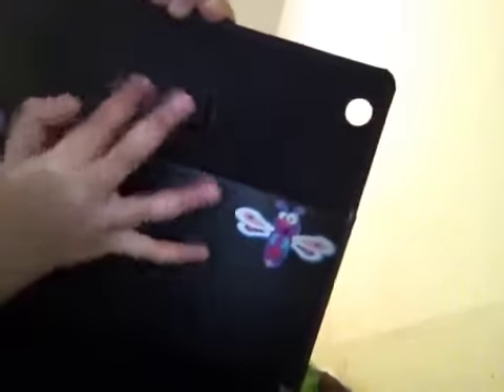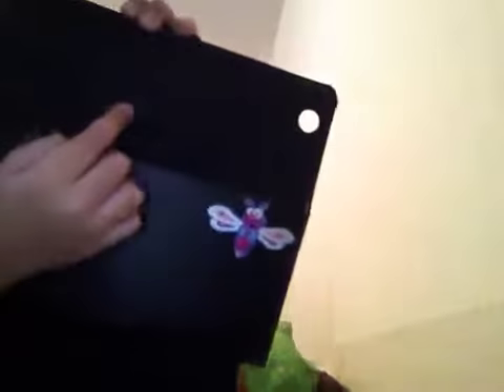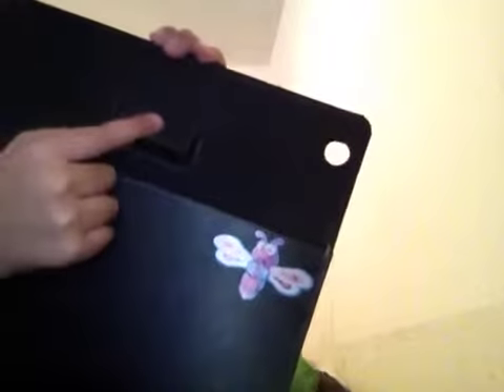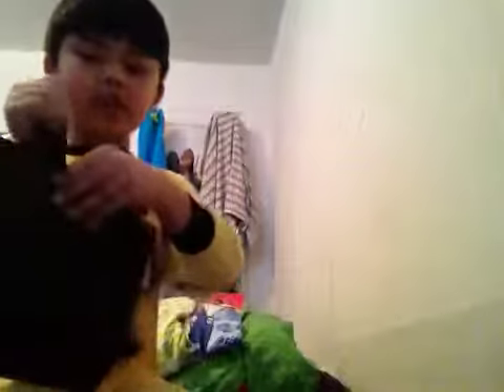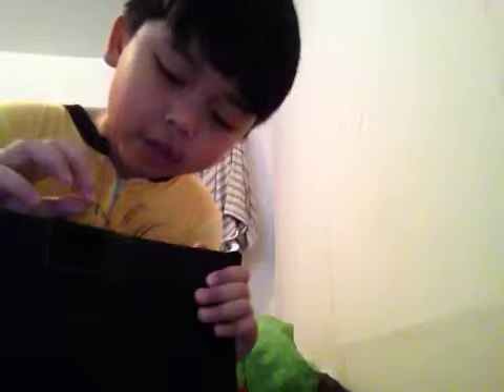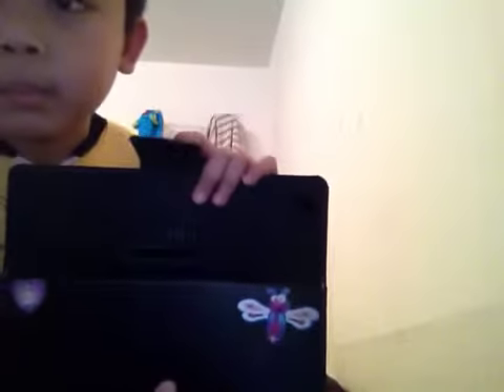lanz's i pad case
hi guys today i am making a video about my i pad case hpe you enjoy! :D